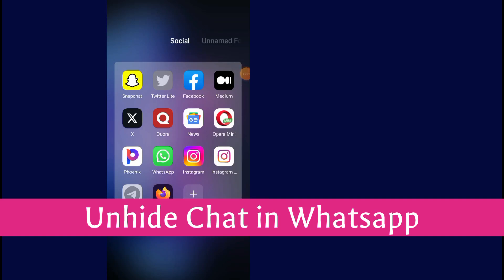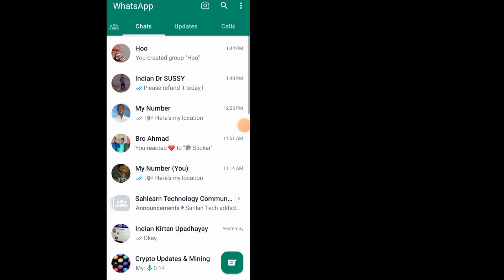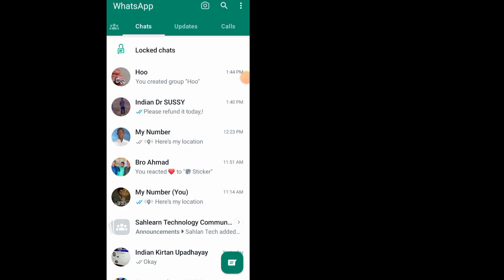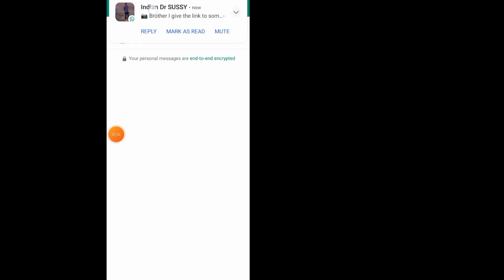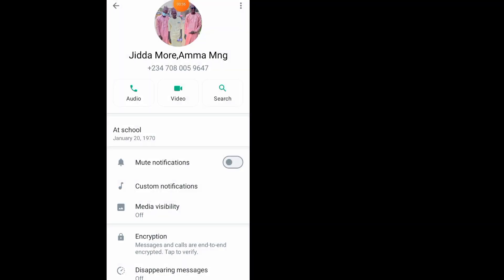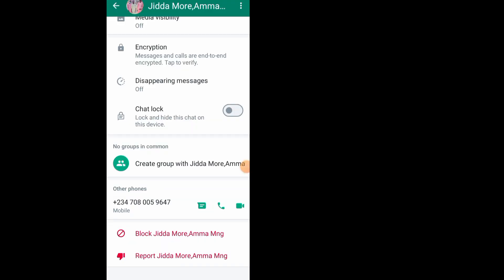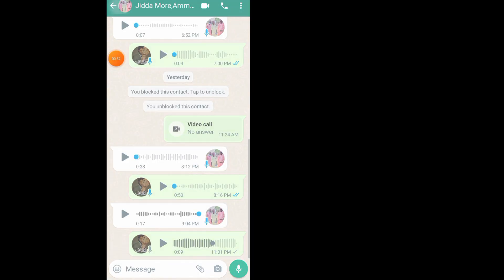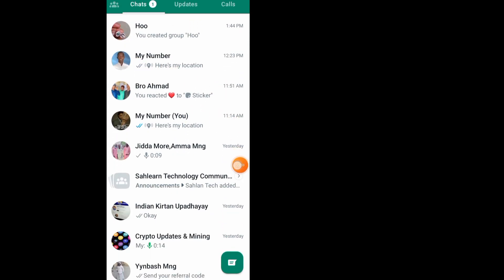How To Unhide Chat in Whatsapp - Full Guide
Learn how to unhide chat in gb Whatsapp in a few simple steps. If you are looking for a video about how to unhide whatsapp chats, here it is! In this video I will show you whatsapp,how to unhide chat in whatsapp. Be sure to watch the video to the very end. You will learn how to hide whatsapp chats without deleting.